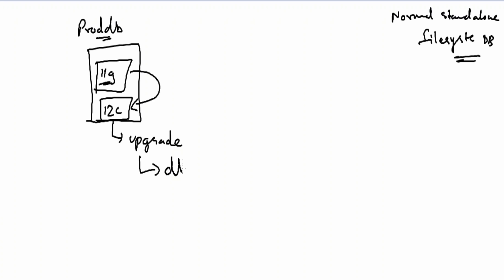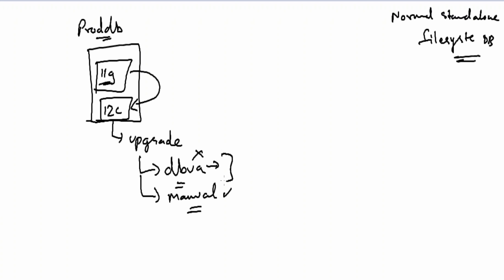Database upgrade from 11g to 12c in different configurations overview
This video provides an overview of some of the options for upgrading existing databases to Oracle 12c Release 1 and 2. Upgrades can be very complicated, so you must always read the upgrade manual (12cR1, 12cR2), and test thoroughly before considering an upgrade of a production environment.
This video does not include any references to pluggable databases, as in most cases the upgrade to 12c is a prerequisite of conversion to pluggable databases.
Upgrading oracle database from 11g to 12c in standalone configuration is easy and sometimes straight forward. The complexity increases when you have standalone 11g database configured with oracle data guard. This complexity even increases further when you have same 11g standalone database with data guard and ASM configured.

0:00     Intro
0:01     Standalone database upgrade
2:57     Standalone database upgrade with data guard
7:14     Standalone database upgrade with Grid and ASM
9:45     Standalone database upgrade with data guard, Grid and ASM